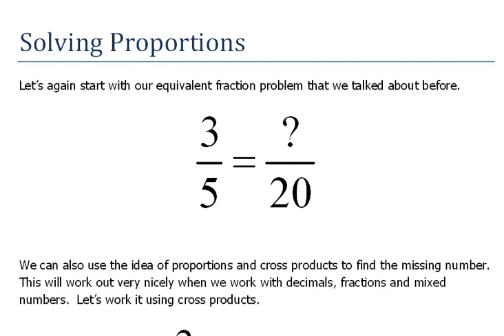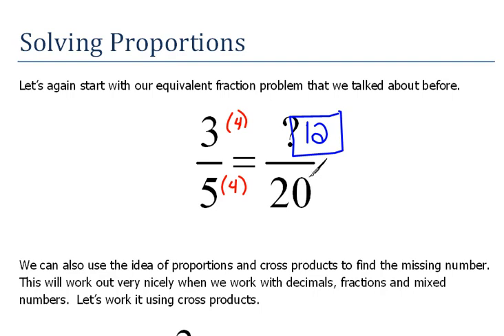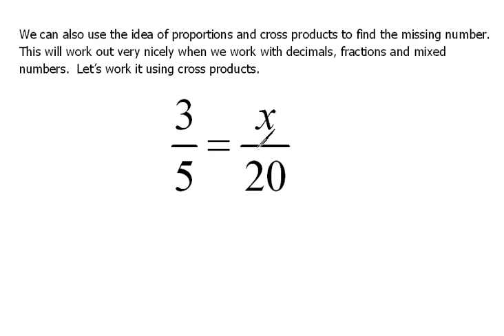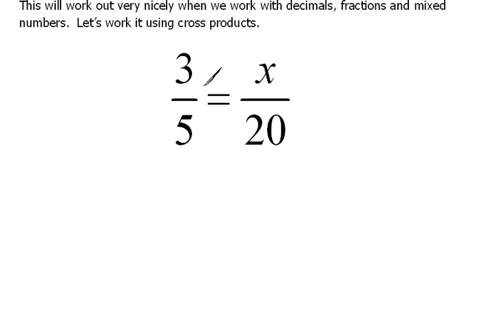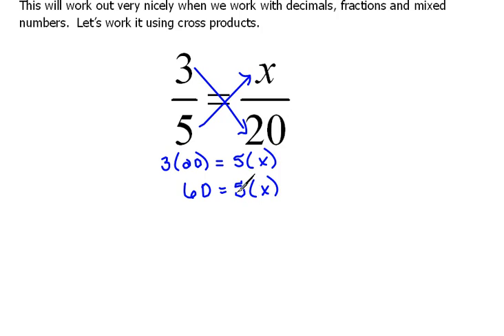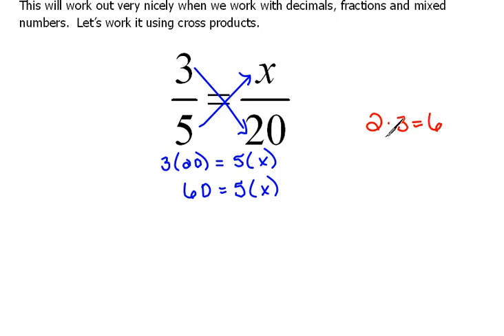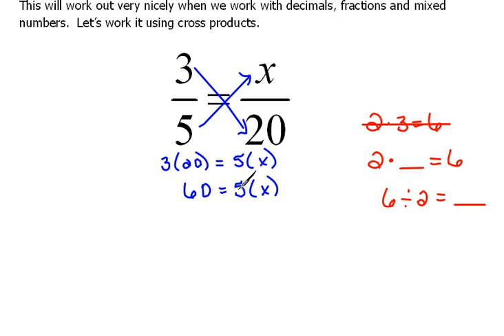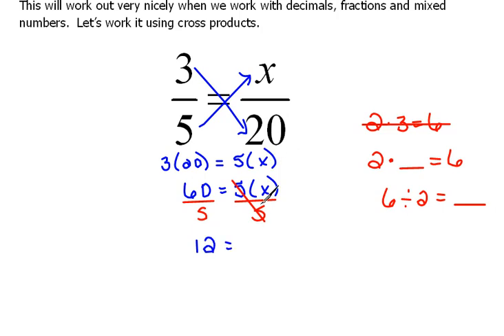Using Cross Products to Solve Proportions 5.4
Solving proportion problems using the cross product method.